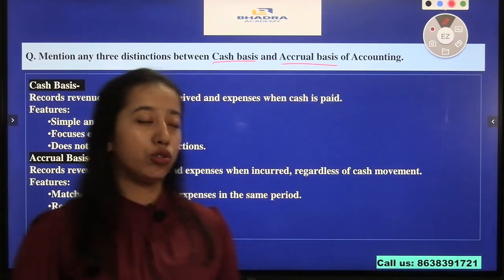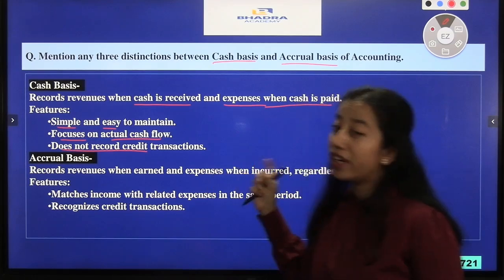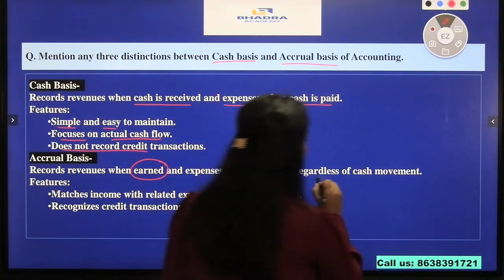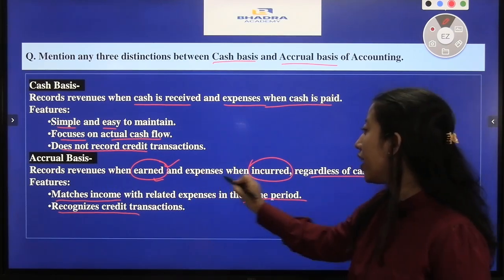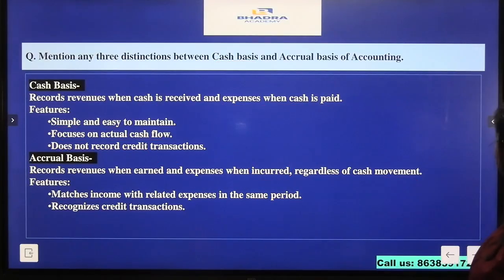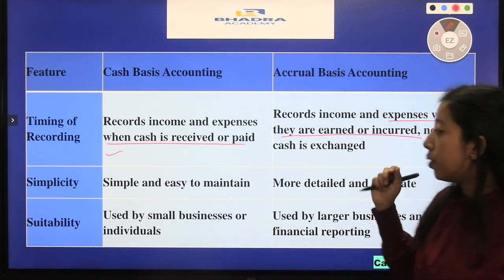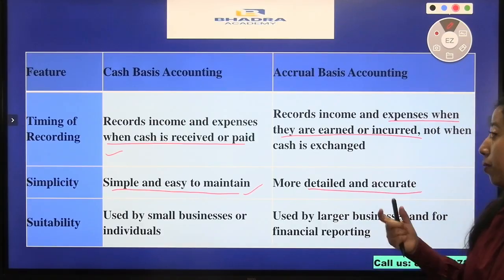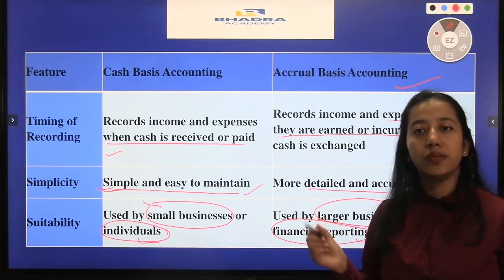Discussion on Previous Years’ Questions | AHSEC HS 1st Year Accountancy | Lec 11 - Bhadra Academy